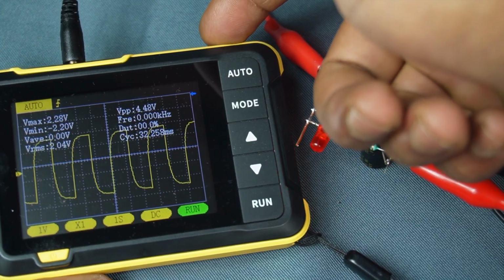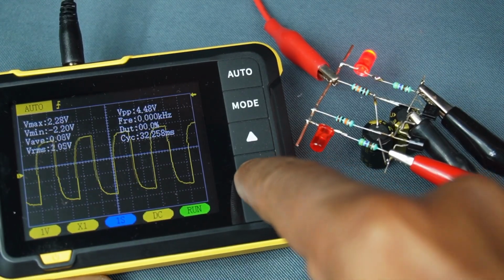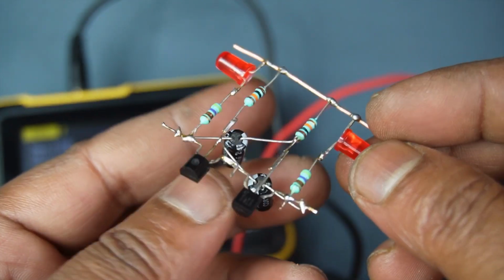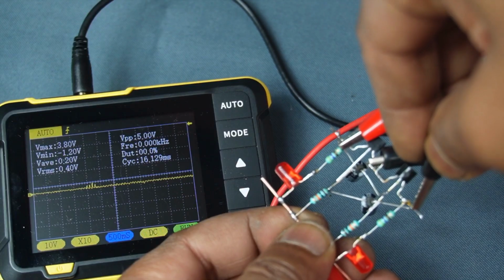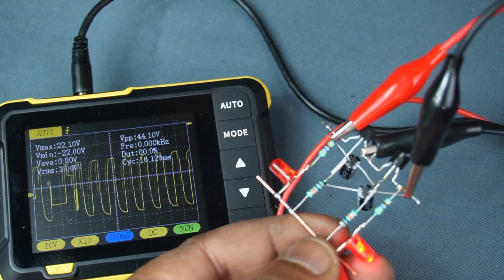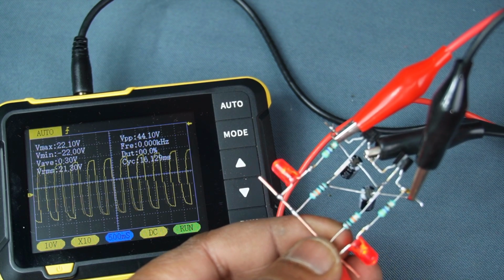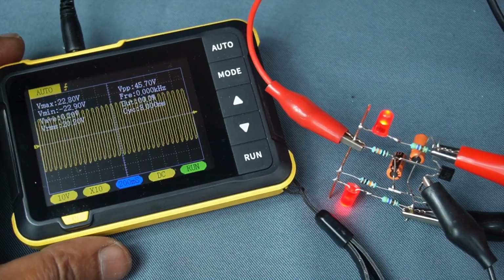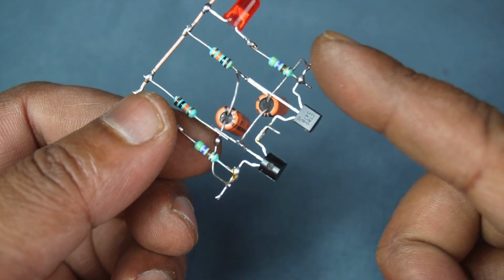How A Homemade Power Inverter Works